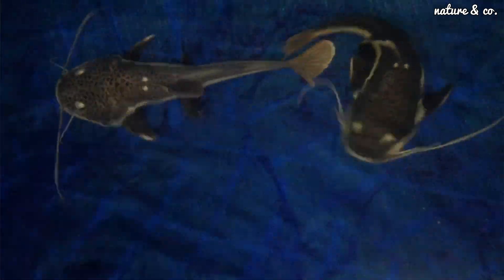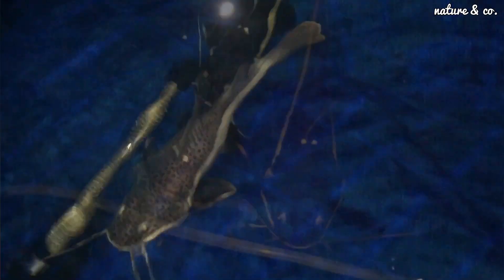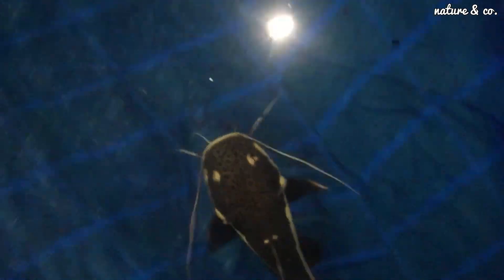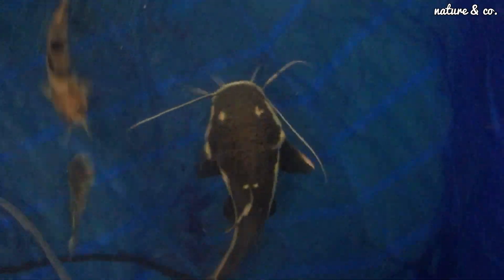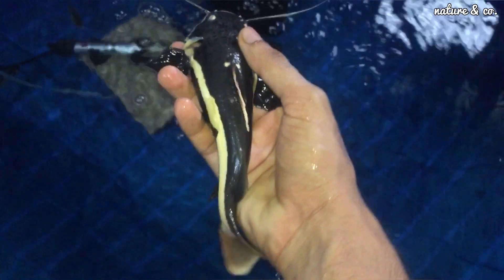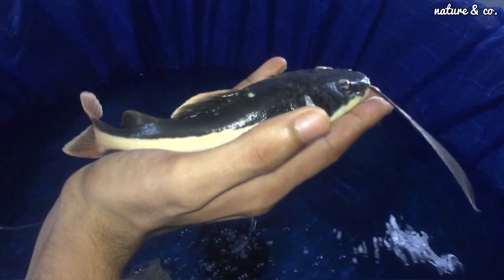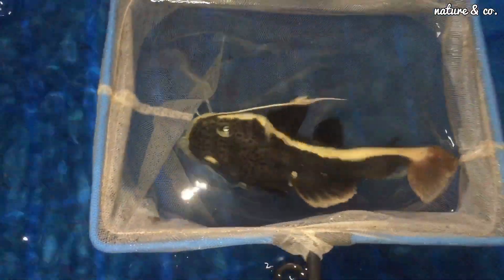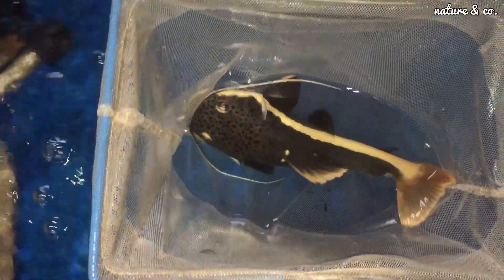Red Tail Catfish Malayalam | nature & co.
This video is about our Red tail catfish growth of around 2 months.
We bought them at a size of 3”inches now they are massive in size.
So go watch guys;

Camera:- iPhone6
Sticks & pods:- selfiecom
Mic:- apple earphones
Editing:- VN